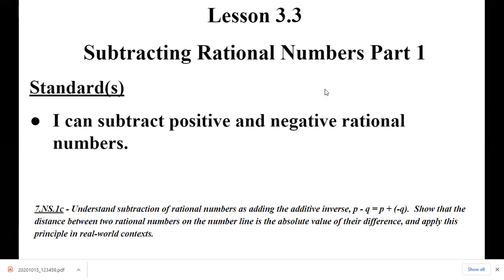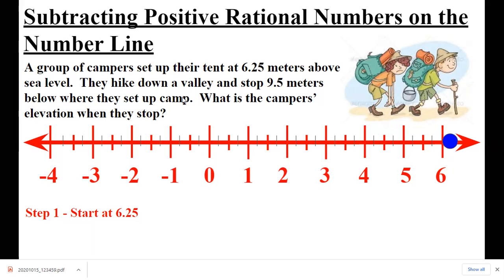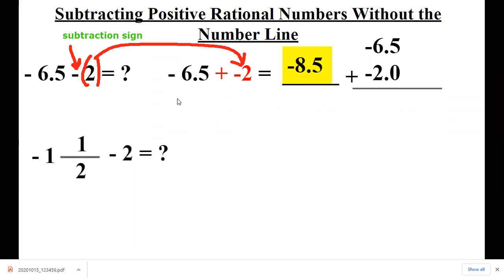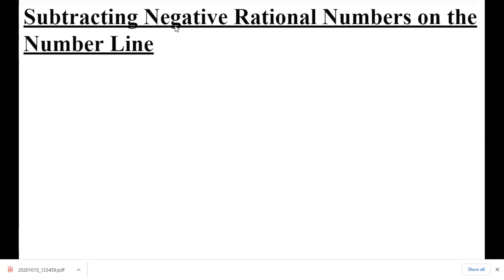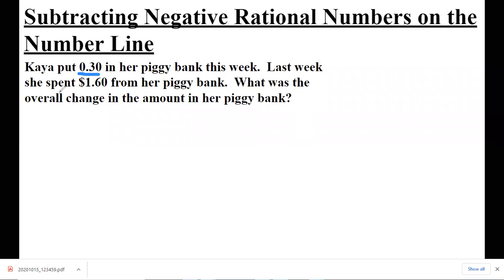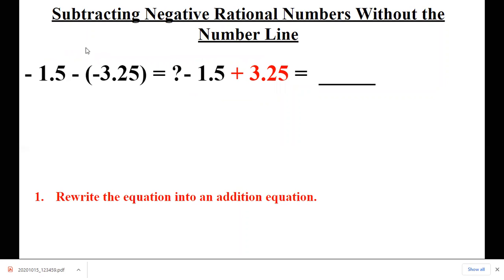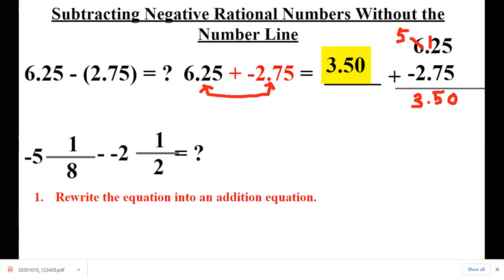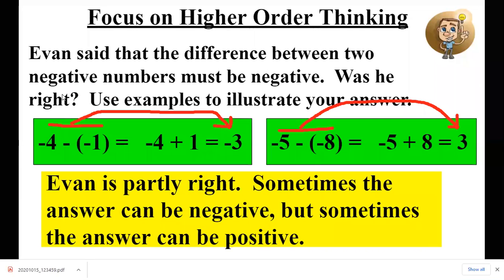7 Video 3 3 Subtracting Rational Numbers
Explains how to subtract positive and negative rational numbers using a number line and without using a number line.